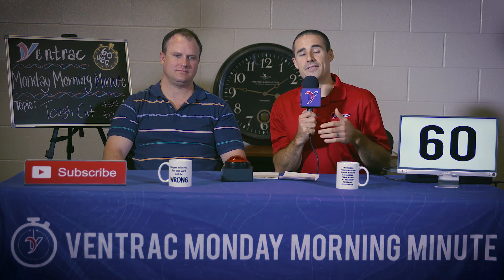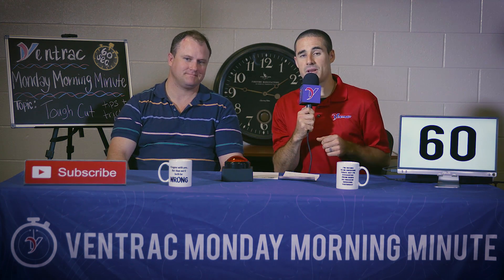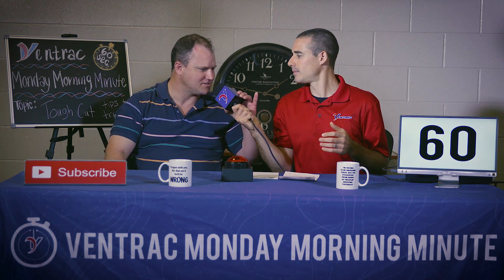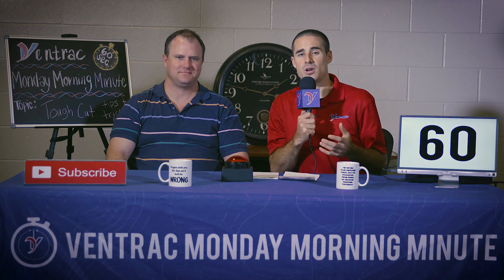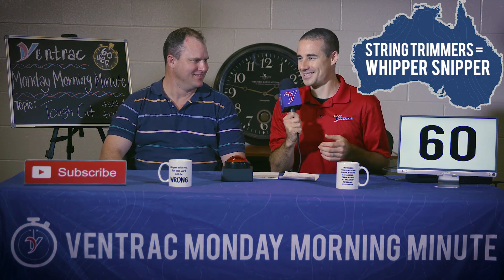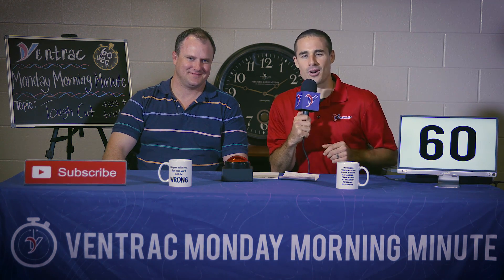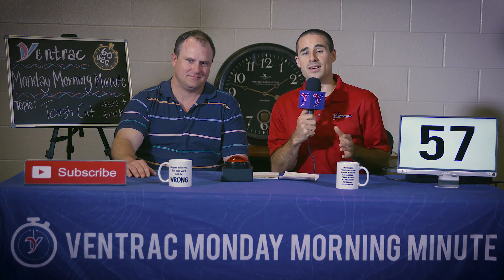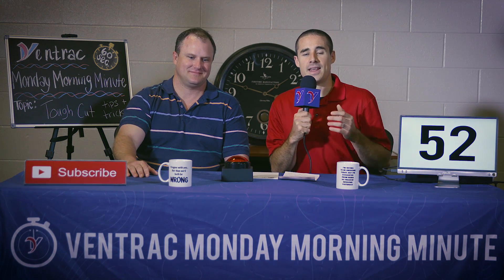Ventrac MMM #09 - Tough Cut Tips and Tricks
In this Ventrac Monday Morning Minute Aaron and Tom discuss some basic Tips and Tricks on operating the Tough Cut with a little Australian influence.

Video Transcript:
On this Monday Morning Minute, we're gonna talk about the Ventrac tough cut. We'll give you guys some operational tips and tricks, and I've got a special guest today: Tom from Ventrac Australia. Thanks, Aaron. Cheers, mate. Thanks for being here, Tom. He's gonna help me out just in case I miss anything. First of all, what is a tough cut? A tough cut is what most people would consider a brush hog or a bush hog. Just a slasher, mate.  Okay, it goes on the front of a Ventrac and it works really well because the Ventrac can drive in wet areas or on really steep hills where your only other option is using hand labor and string trimmers. Whipper snipper, mate. Really? A whipper snipper? Yeah, it's simple, he says. I love Austria, yeah. Wow. Okay. You don't want to do that. You don't want to use a string trimmer or a whipper snipper because that's just incredibly hard work. Hard yakka, mate. No one likes it. That's right. So without further ado here's some essential tips and tricks for using the Ventrac tough cut. First thing make sure your machine is full of gas. We use petrol, Aaron. All right I'll give you that one. Once you're full of gas, load the Machine up on your truck and trailer and head out to your site. Yute and trailer. Okay. Once you get there, check for any stumps, logs, rocks, utility poles, any obstructions that you might--just have a good sticky beak. Right. So you're looking around for things that might cause damage to the machine if you get to them while you're mowing, and you didn't see them. The next thing you want to do is make sure if you're on any hills that you're in low range. Make sure you move the machine in the low range before you get on those hills. Also make sure you have the machine in full weight transfer. One very important tip also if you're using dual wheels is that you have your pressures right. Make sure the inside tires are between eight and ten psi and the outside tires are between six and eight psi for proper operation. Did I miss anything? Bit of safety helps, Aaron. Make sure you wear a seat belt, PPE, and your ROPS are up. Thanks, it's a good point, Tom.  Make sure your safety is dialed in. So now we've covered those things no matter where you're mowing in America, and Australia, follow these tips and have a good time mowing.